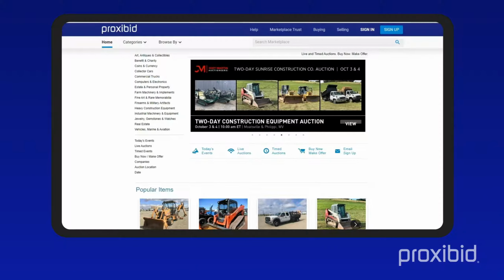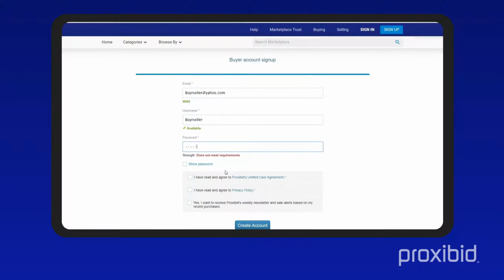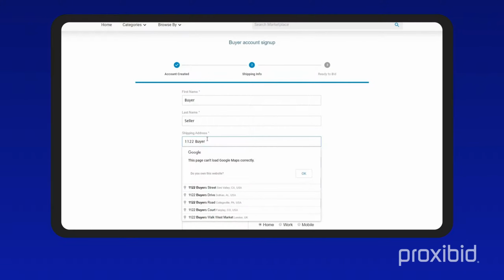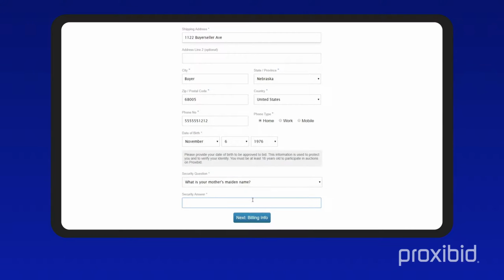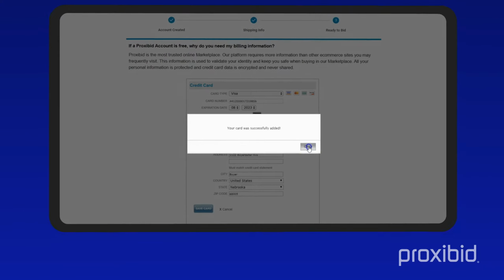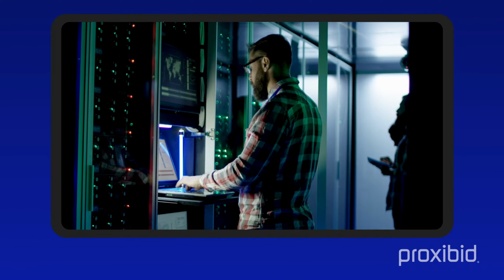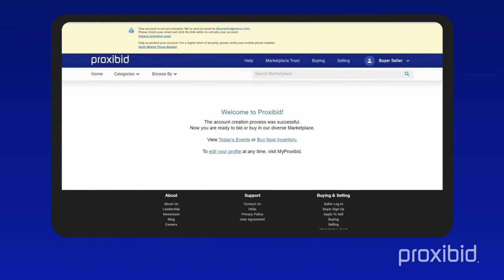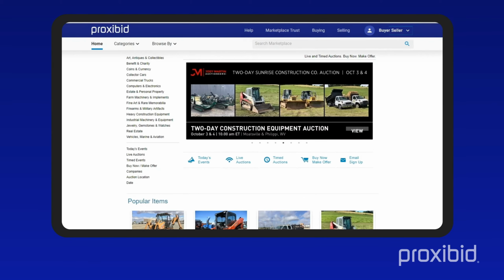Tutorial Series - Create An Account